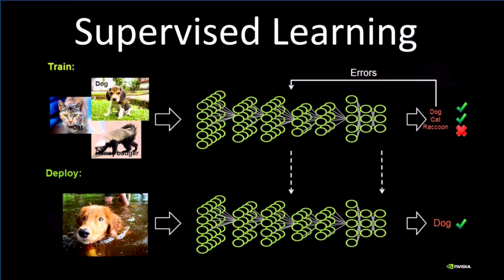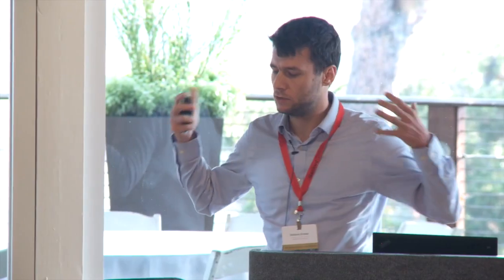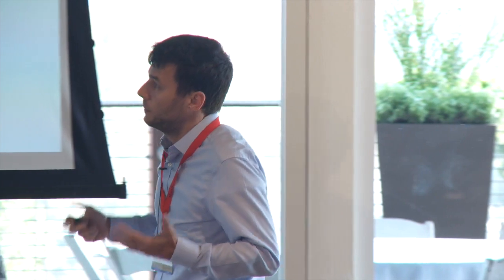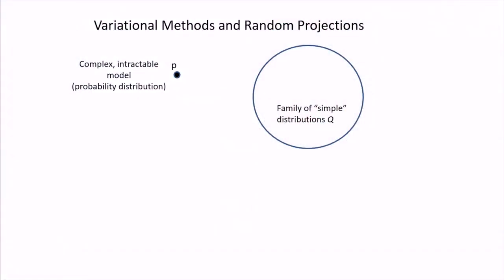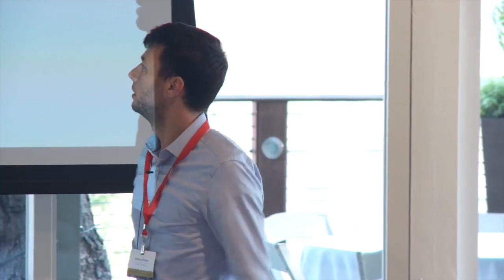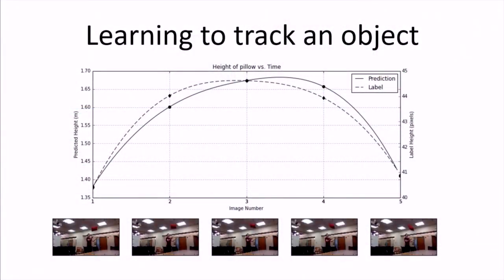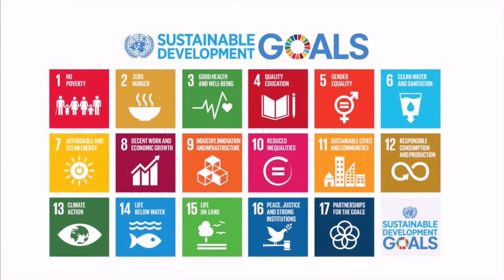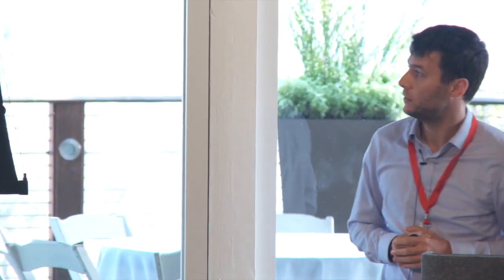Stefano Ermon: Random projections for probabilistic modeling | SDSI Retreat – October 12, 2016 720p